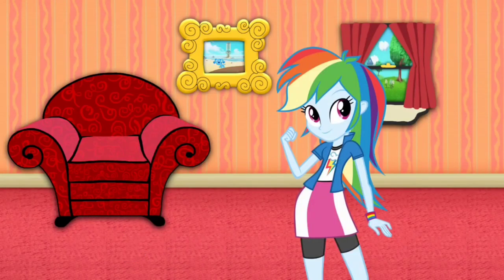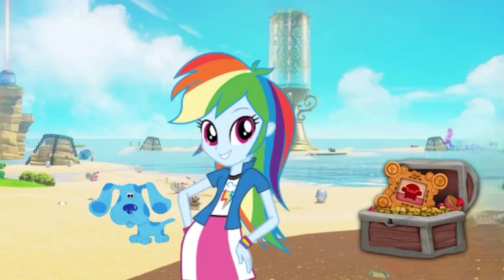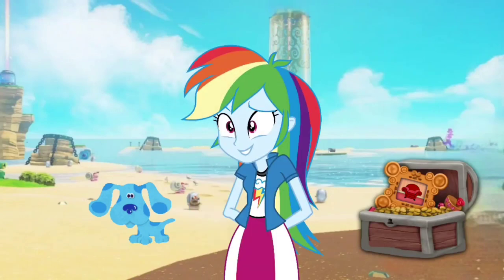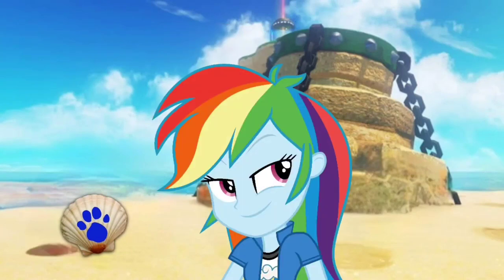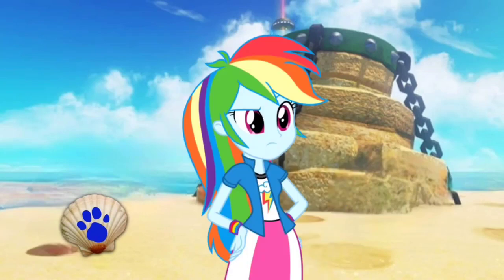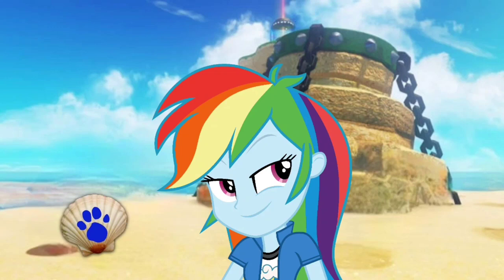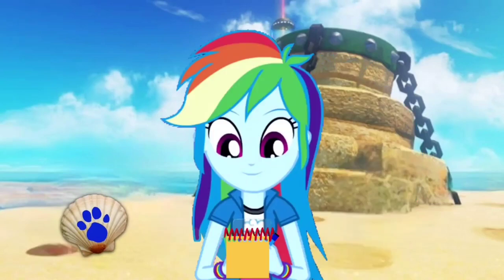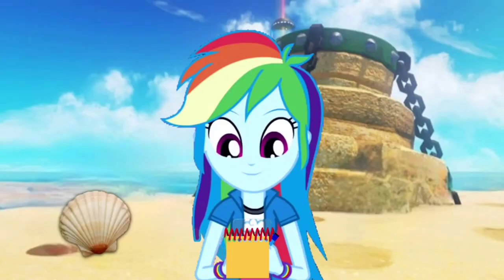Blue's Clues and Rainbow Dash: Skidoo Series Episode 36 - Seaside Kingdom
Rainbow Dash and Blue are skidooing to the Seaside Kingdom from Super Mario Odyssey.

Credit: 15.ai for Rainbow Dash's Voice, Ben Casey, RoccoTheBlue'sClues&OtherShowsFanatic3000, Jordan Gwartney, Alexander Bex, Botchan-MLP, Gouhlsrule, rupahrusyaidi and Other Vector Artist